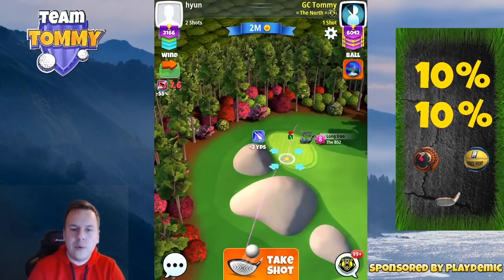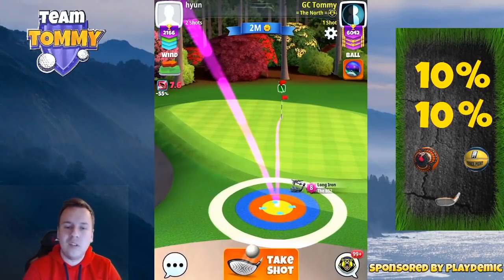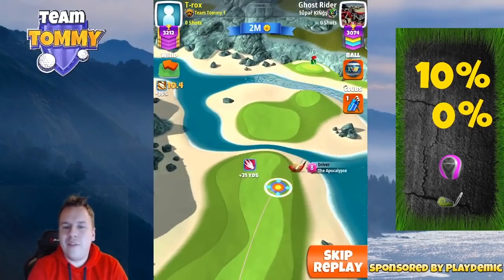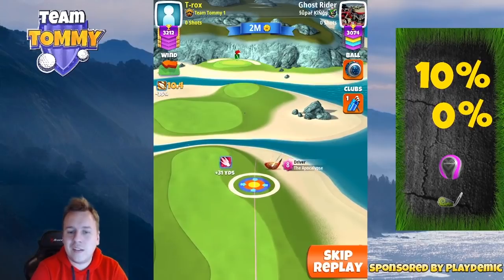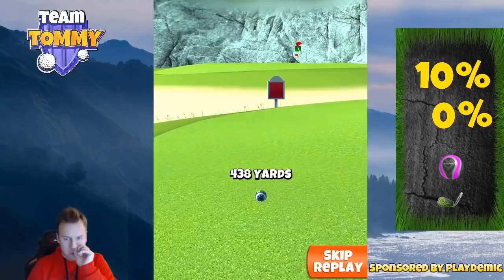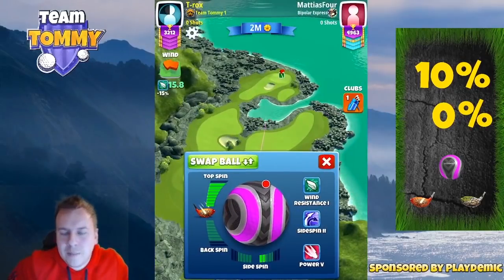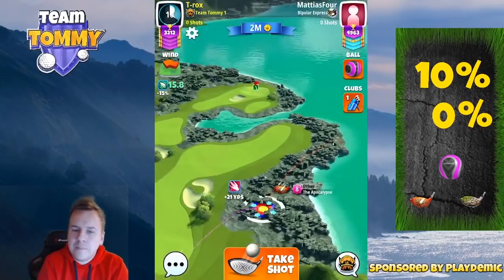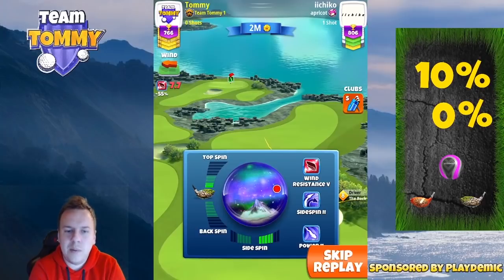Golf Clash tips, Playthrough, Hole 1-9 - MASTER *Tournament wind* - 3rd Anniversary Tournament!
This is the playthrough for Master for the 3rd Anniversary Tournament.